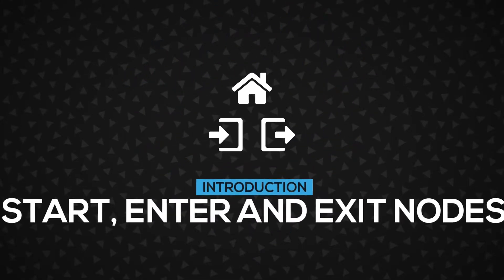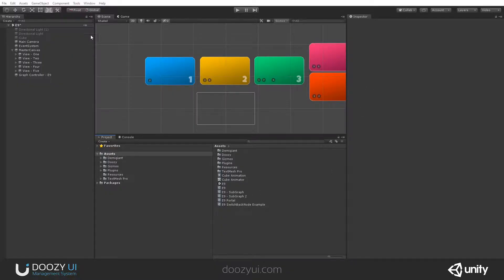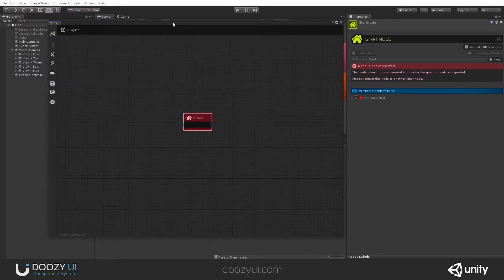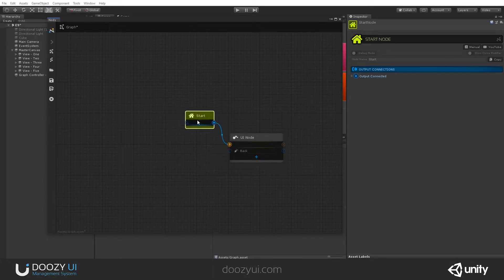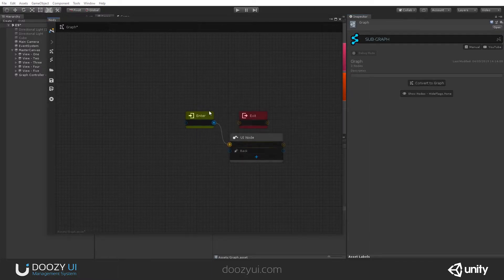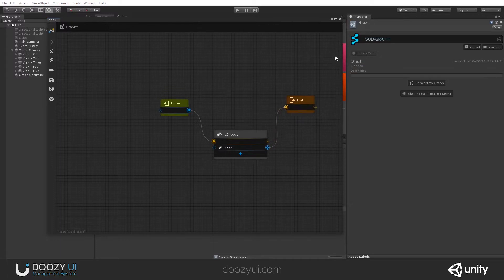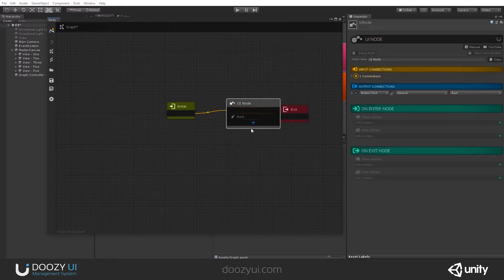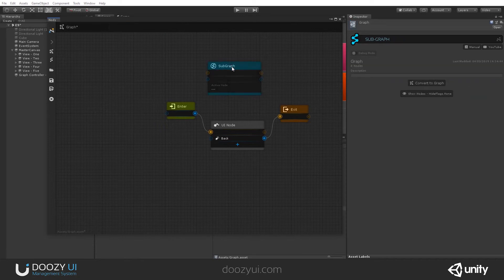Start Enter Exit Nodes - Nody - DoozyUI - UI Management System for Unity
Start Node
Is the fist node in the Graph to be activated. It activates instantly the next node in the Graph.

Enter Node
Is the fist node in a SubGraph to be activated. It activates instantly the next node in the SubGraph.

Exit Node
Is the last node in a SubGraph to be activated. It activates instantly the next node in the parent Graph.

The next node in the parent Graph is the one connected to the SubGraphNode’s output socket, that referenced the parent SubGraph of this ExitNode.

These nodes can be found in Nody, a node graph engine built around modular node components which can be connected to form Graphs, that was specifically designed to help create, visualize and manage UI navigation flows.

The node graph architecture implemented in Nody is robust and reliable enough to handle very complex UI flows to create deep UI interactions. Graph UI flows can be set up to work together or separately all together.